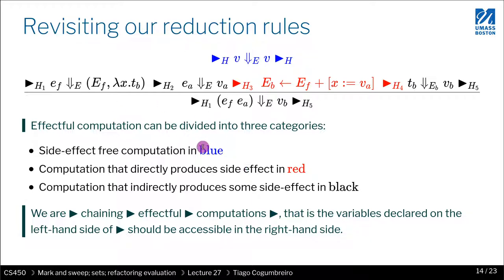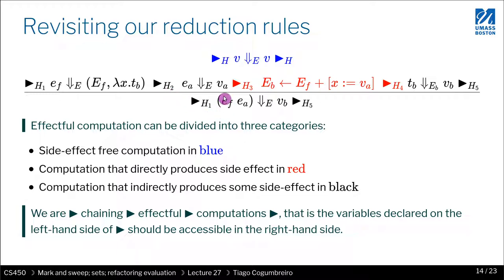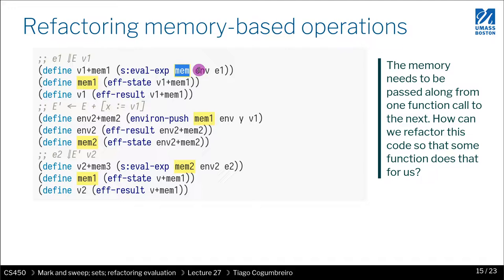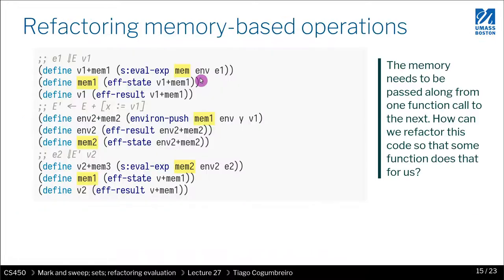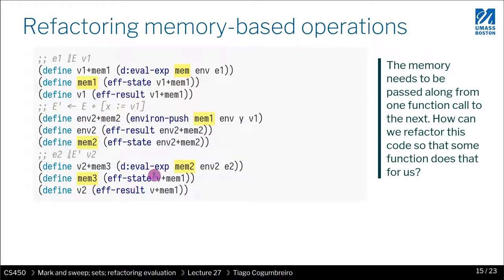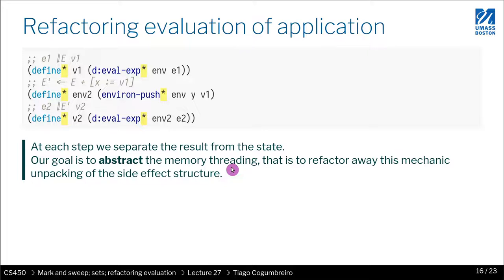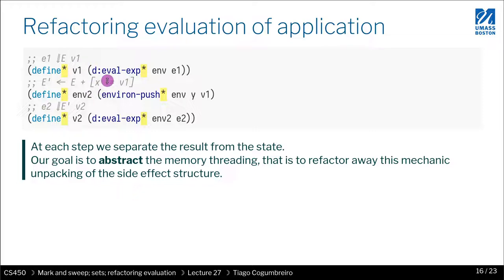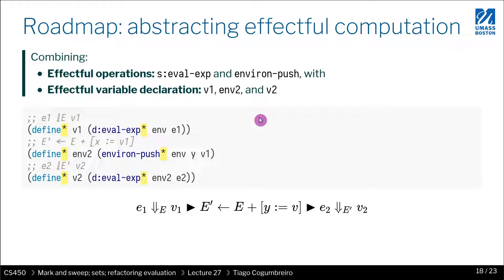CS450 27 2 Motivation